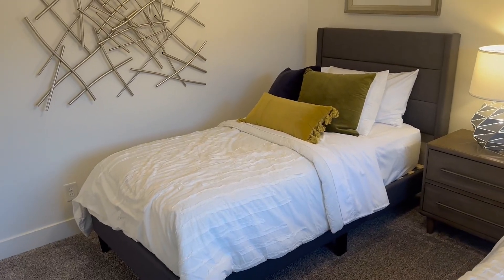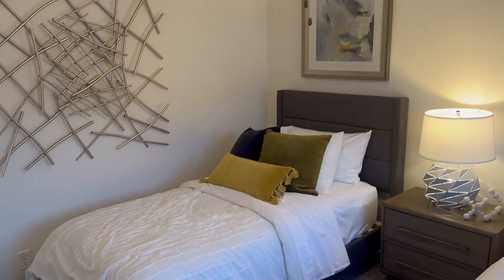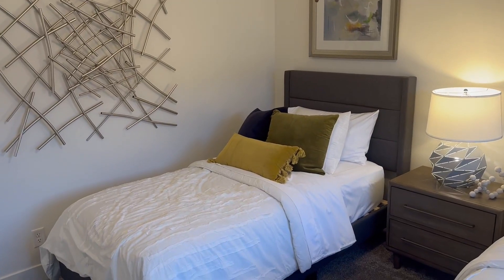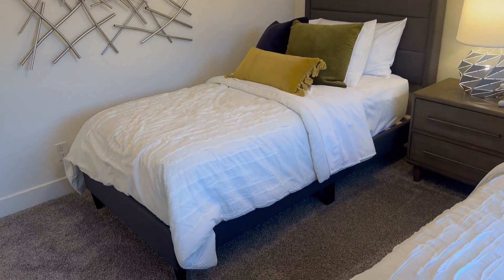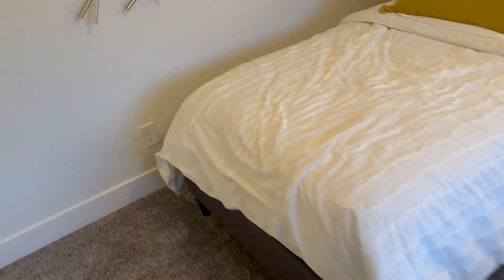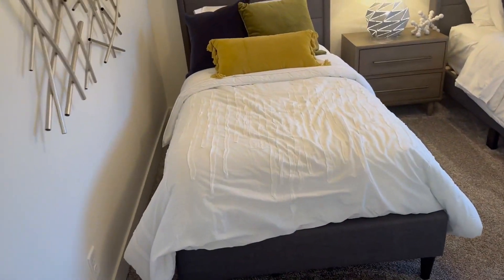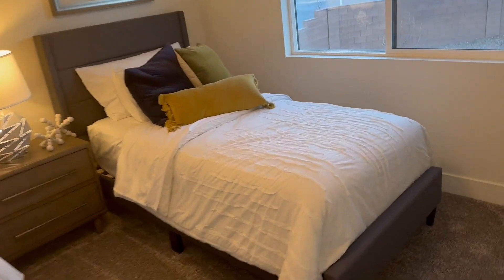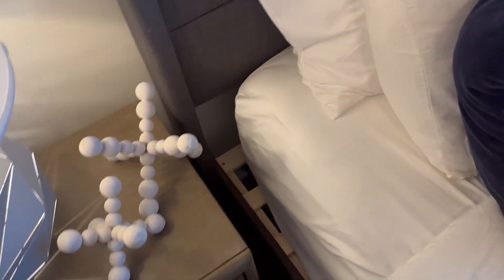EMMA + OLIVER Holt Modern Gray bedframe, watch review!